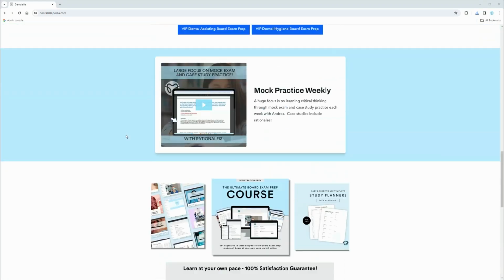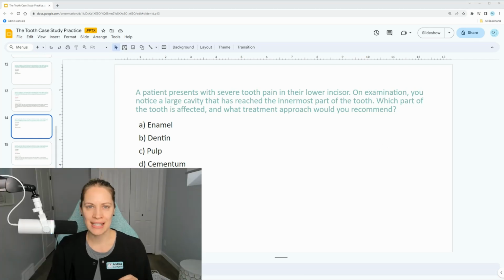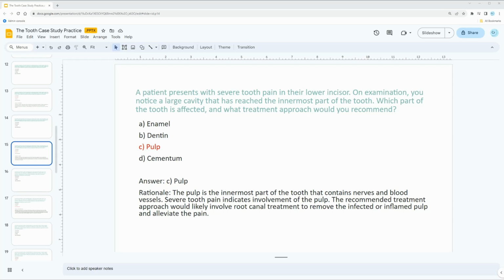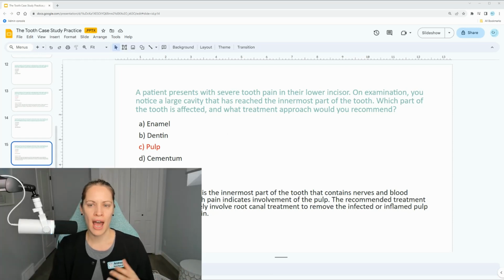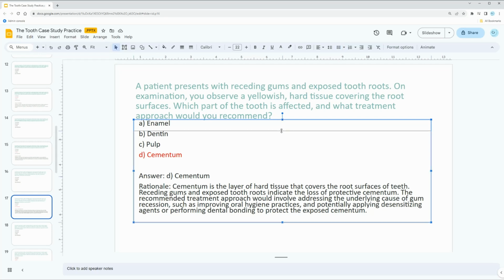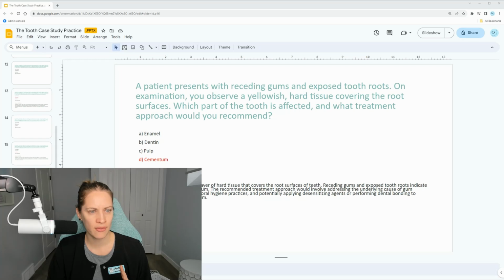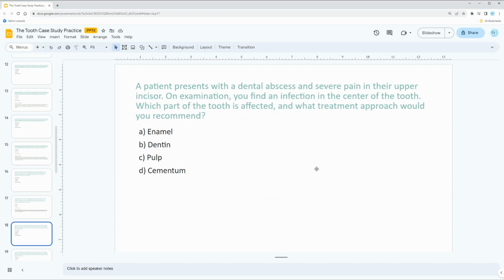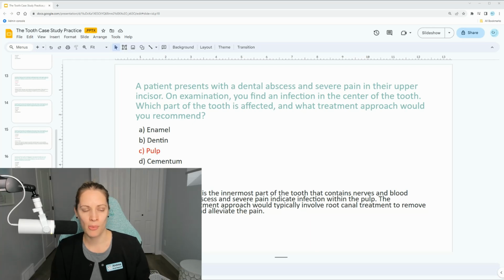Case Studies Practice on The Tooth and Surfaces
Let's go through some case studies practice on the tooth and surfaces from one of our modules in the VIP Board Exam Prep Academy.